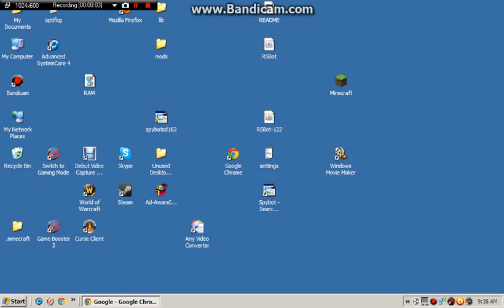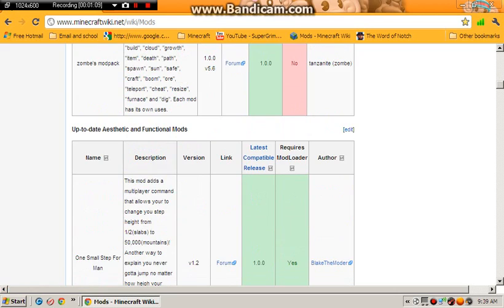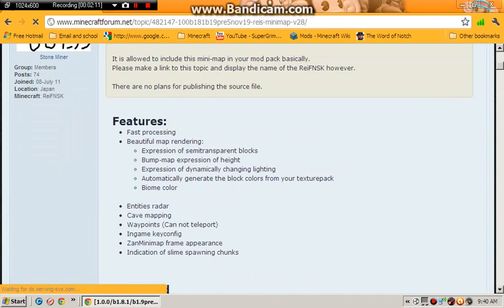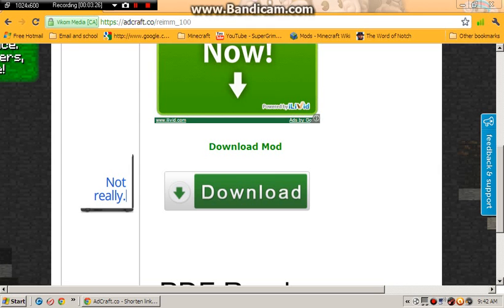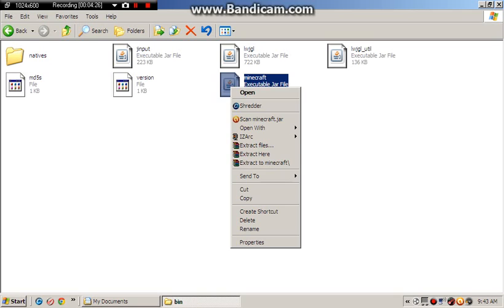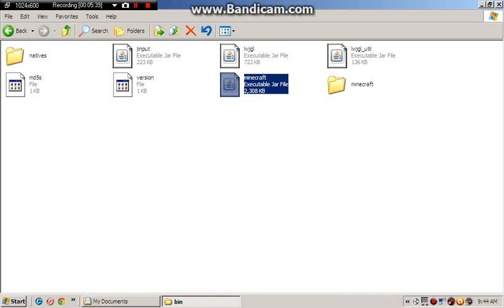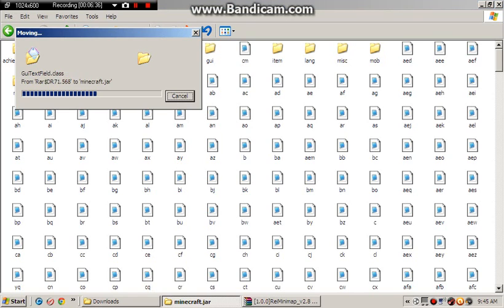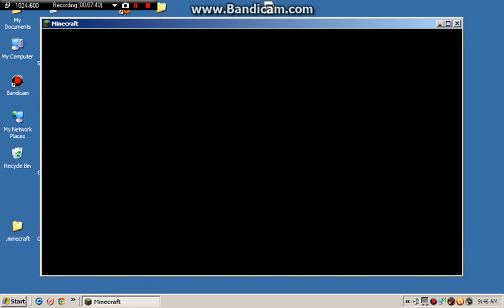Minecraft 1.0.0 mod tutorial: Rei's minimap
READ

Hi everybody!
I'm back with another mod tutorial.
Terraria gameplay or minecraft mod tutorials?
Anyone else seen the new upload page layout? I Like it!